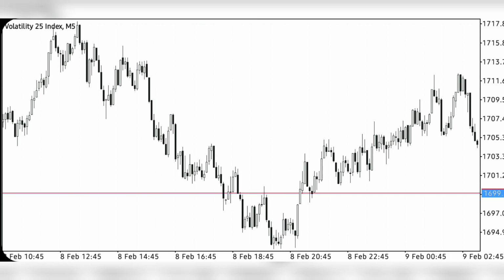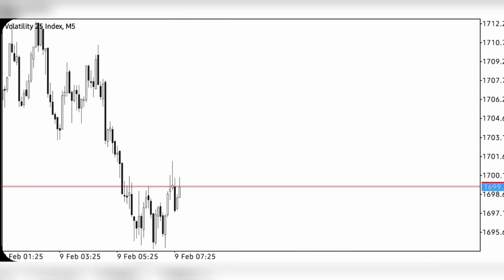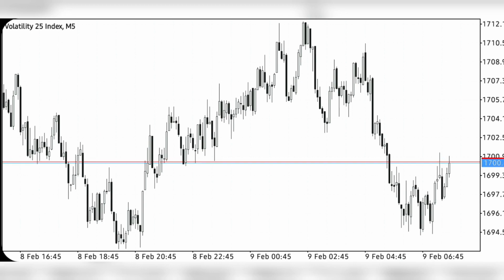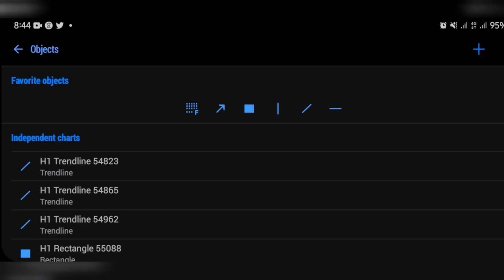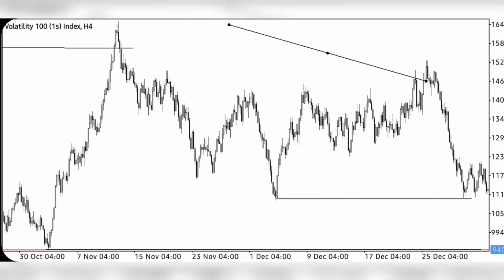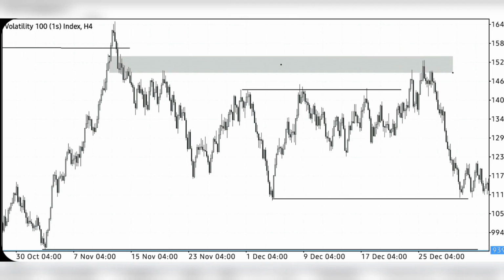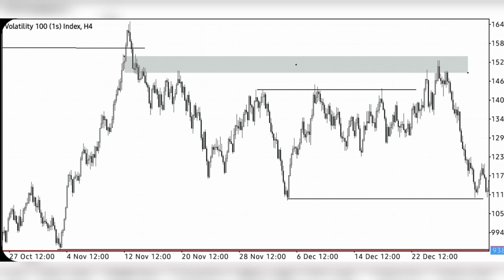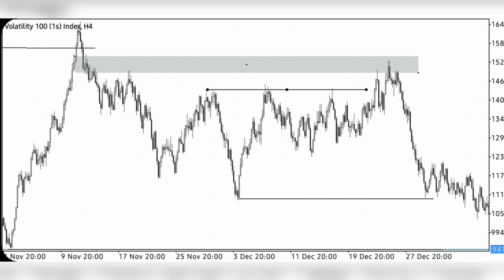What Strategy Works On Synthetic Indices?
What strategy is best to use on Synthetic indices market? ICT? Retail? Smc? Worry less! This video gives a detailed explanation as to the strategy that works on synthetic indices ti make you consistently profitable.

Timecodes
0:00- Intro
1:03- Different Market concept
1:58- Synthetic market explanation
3:05- Where trading concepts were gotten
5:03- So what works on Synthetic indices?
7:11- How to develop Strategy for Synthetic Indices
14:02- Outro